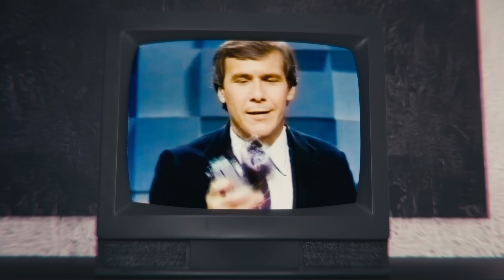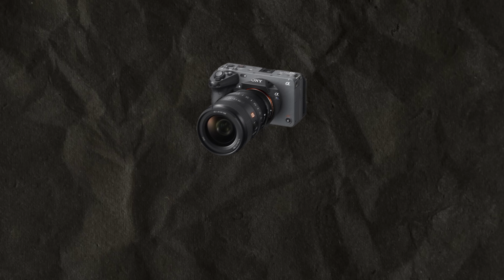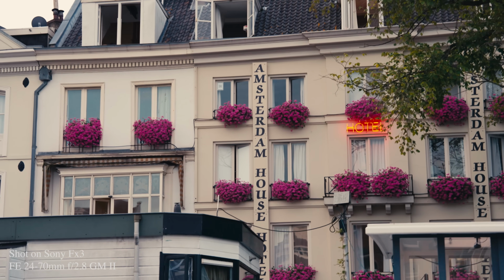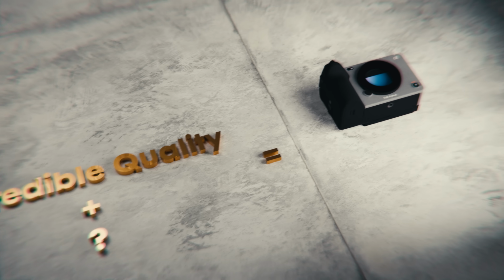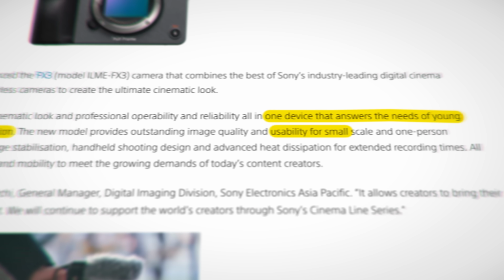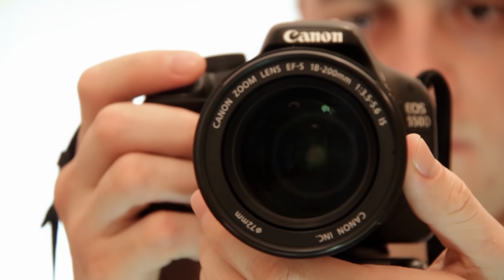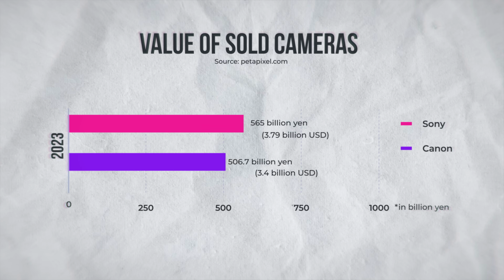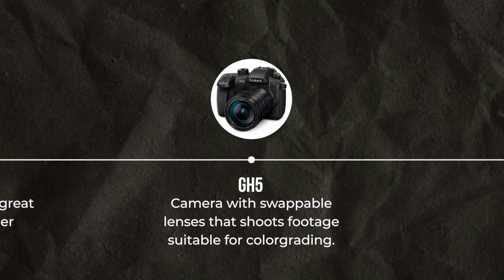Why EVERYONE is Buying this Camera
Sony Fx3
Osmo Pocket 3

The Fx3 was released at the beginning of 2021 and while at first it seemed like it was just a rehoused a7siii, people soon started loving it. It is currently one of the most searched video cameras for creating professional cinematic looking videos and on YouTube, the camera cannot be avoided. In 2023, Time Magazine added the camera to their list of best inventions of the year in the accessible filmmaking category.

Best Music for Creators (Get 2 extra months free)
Best Motion Graphics and Video Templates (Get $50 off)